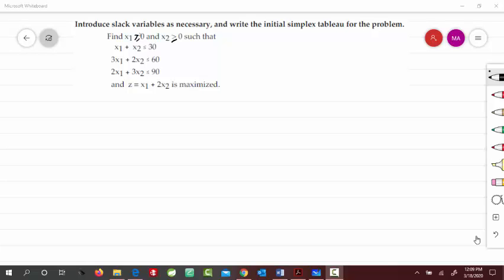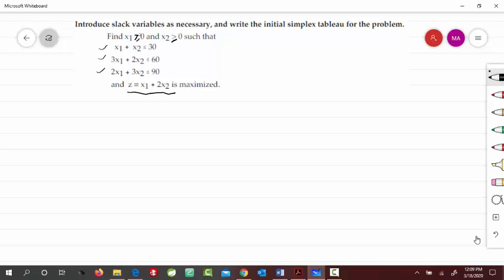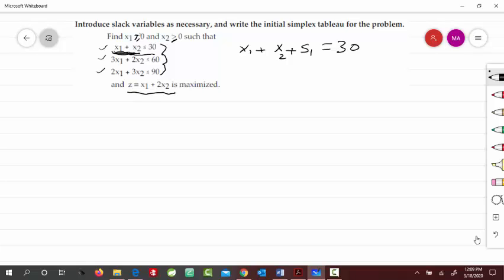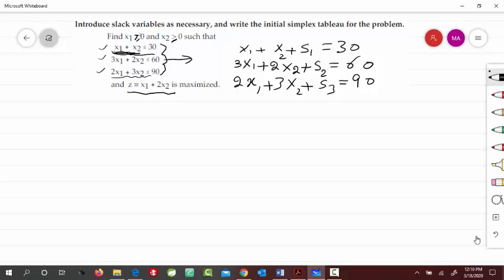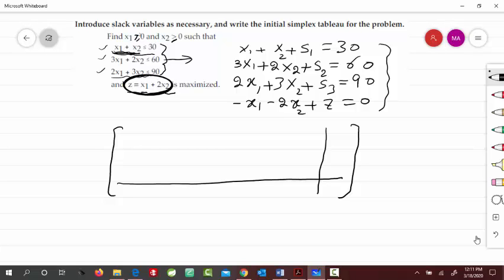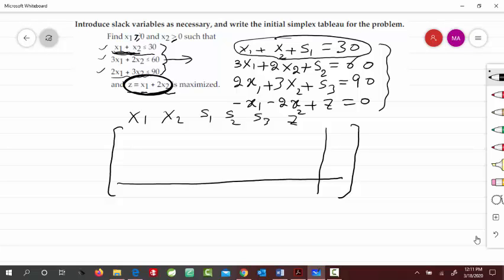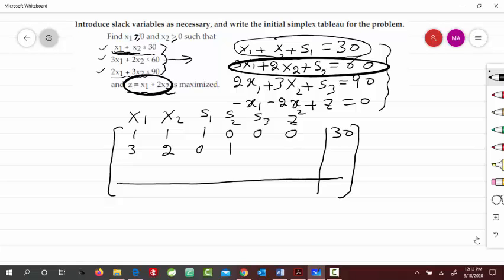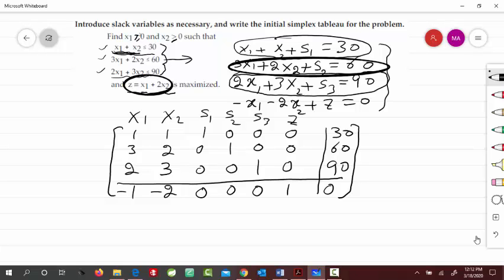Initial Simplex Tableau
How to write initial simplex tableau from the given linear programming problem?